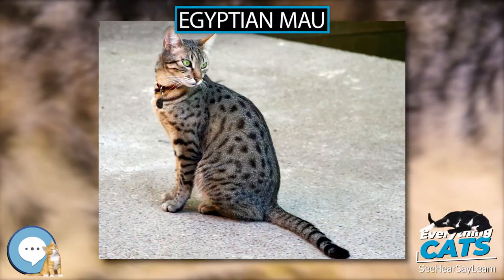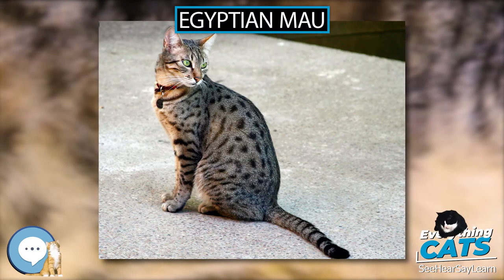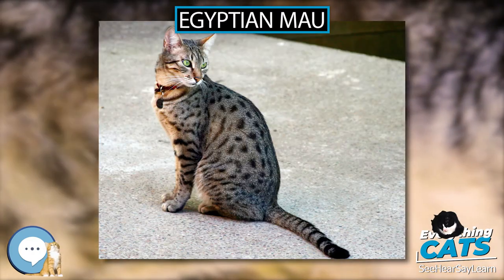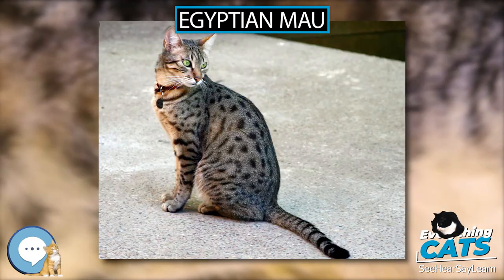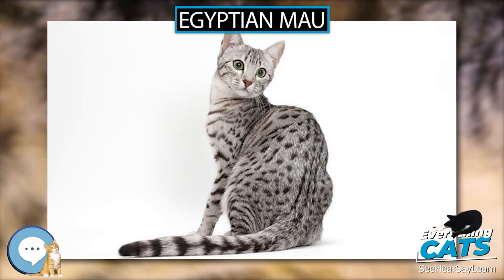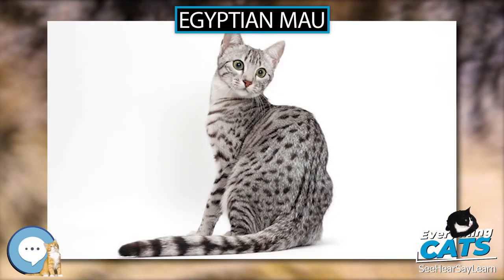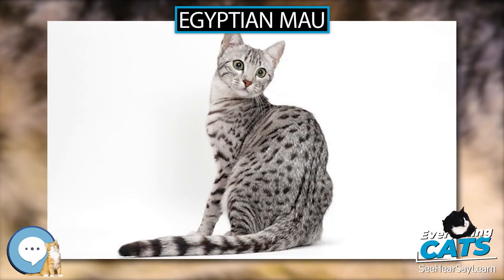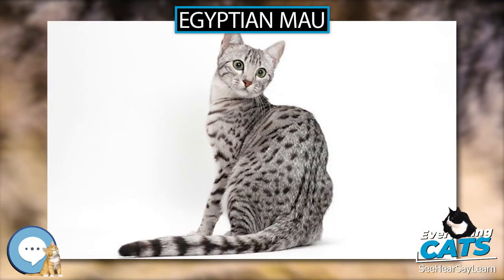Egyptian Mau 🐱🦁🐯 EVERYTHING CATS 🐯🦁🐱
Egyptian Maus are a small- to medium-sized short-haired cat breed. They are one of the few naturally spotted breeds of domesticated cat. The spots of the Mau occur on only the tips of the hairs of its coat. It is considered to be a rare breed.

AmazonBasics Cat Scratching Post and Hammock
Stealing Coin Bank Kitty Cat
The Cat Encyclopedia: The Definitive Visual Guide